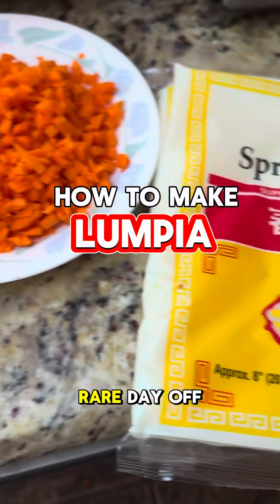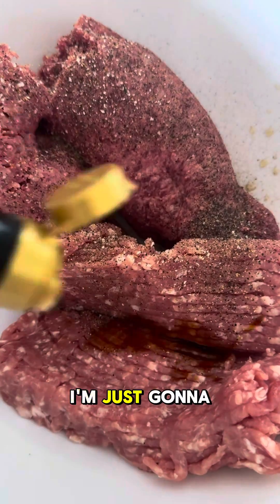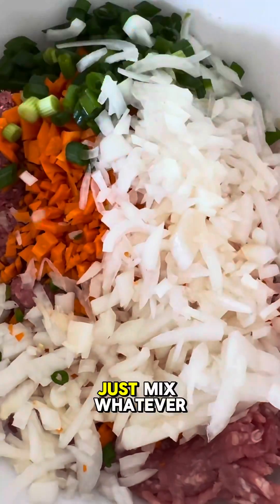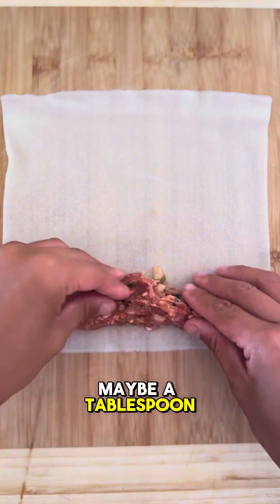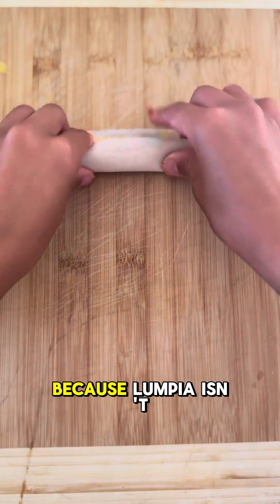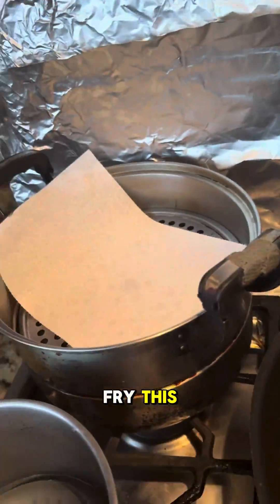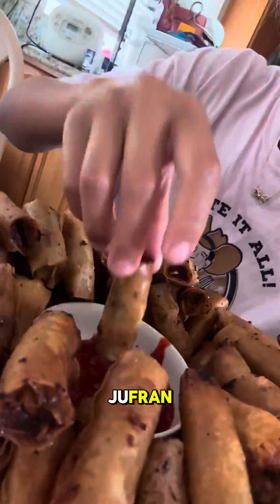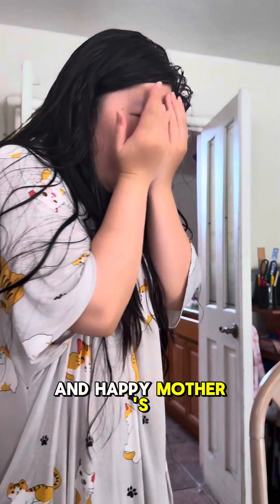How to make lumpia 🥰